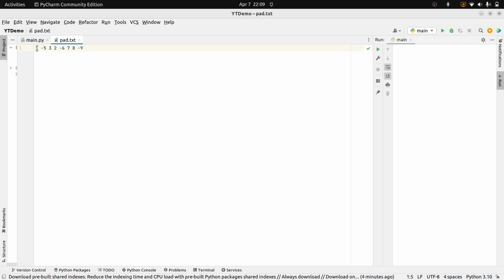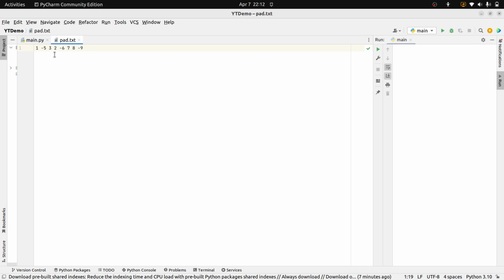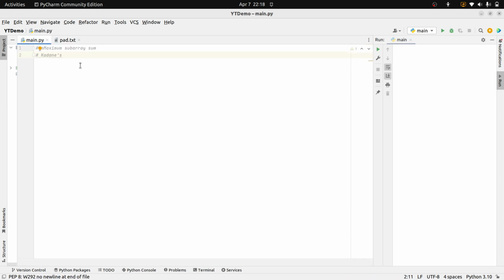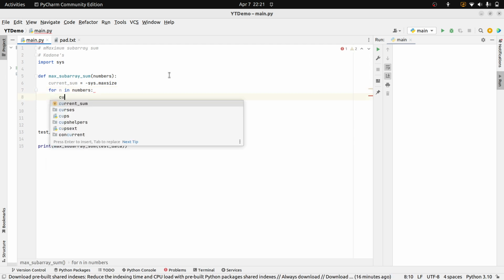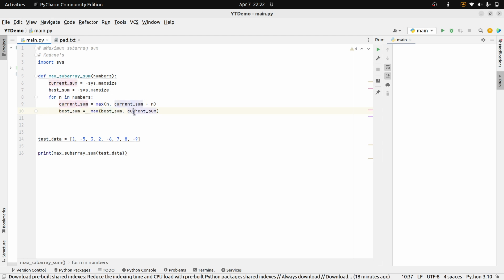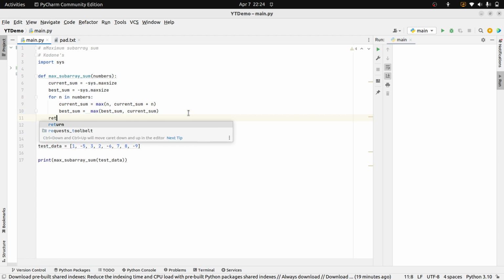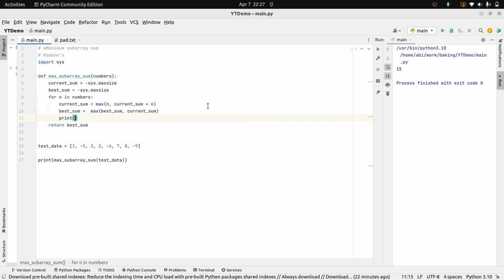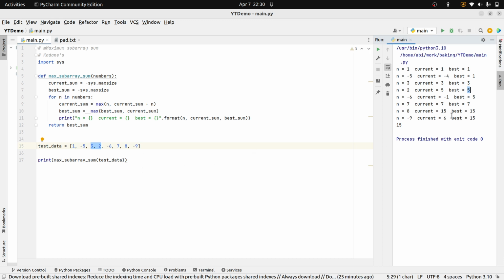Maximum subarray sum Kadane's Algorithm